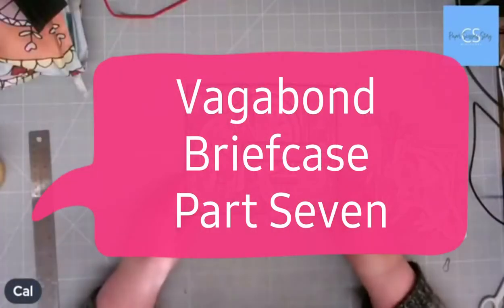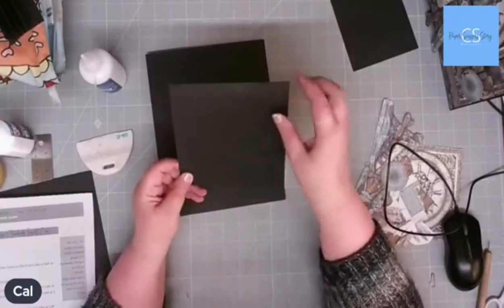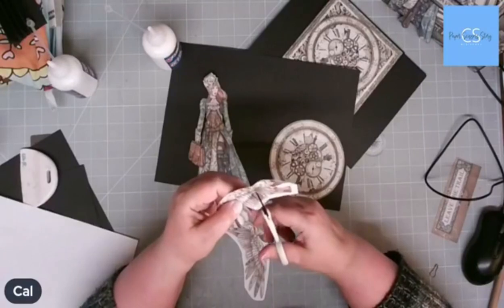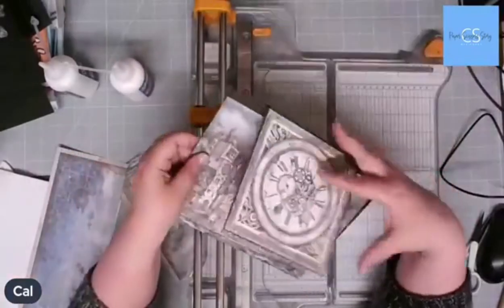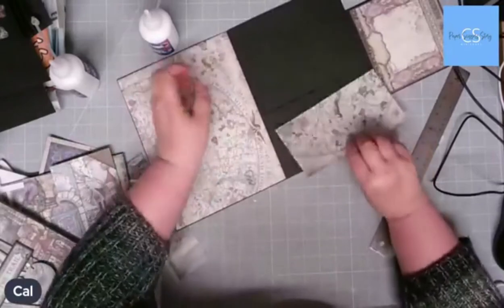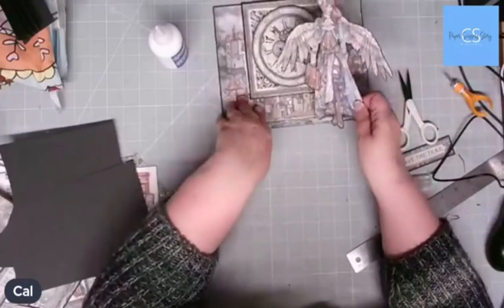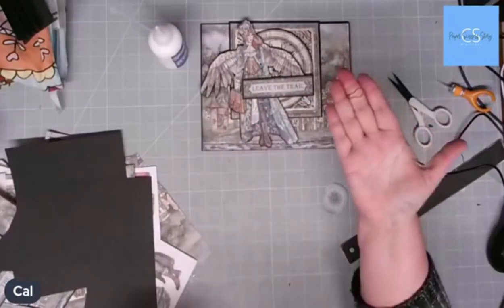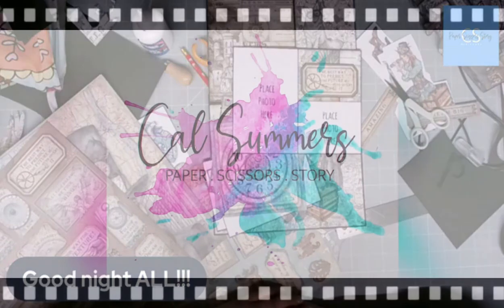Vagabond Briefcase Minibook Class Part Seven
Part seven of the Vagabond Briefcase minibook I taught in my Paper Scissors Story Facebook group. I used Lady and Sir Vagabond papers by Stamperia

No part of this class may be reproduced, distributed, or transmitted in any form or by any means, including photocopying, recording, or other electronic or mechanical methods, without the prior written permission of the owner.
Albums created from this tutorial cannot be sold for profit. Gift giving or one offs for charitable purposes are acceptable.

Why not join my Paper Scissors Story group and have access to free written tutorials and/or video classes as well as a whole heap of inspiration from members?

Find out more about face to face and online classes